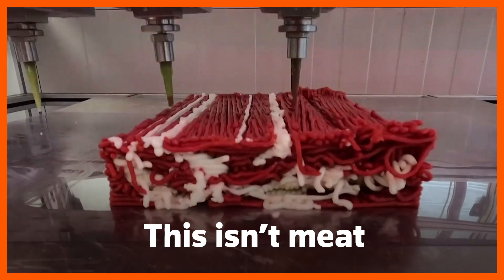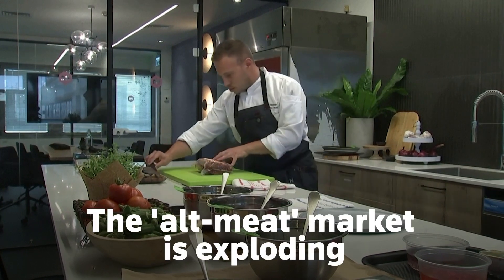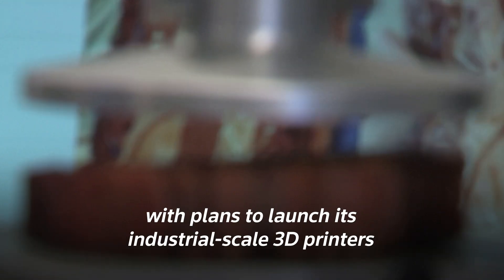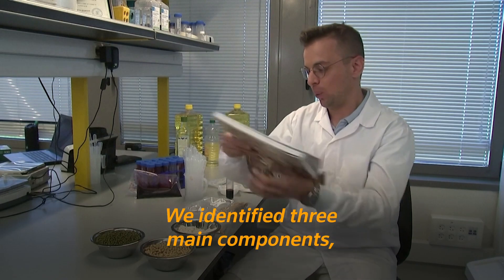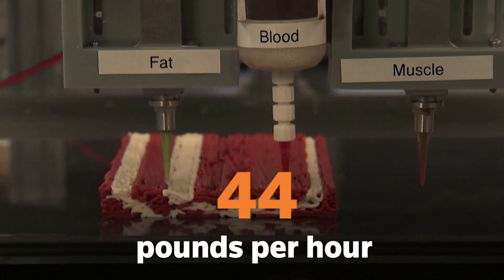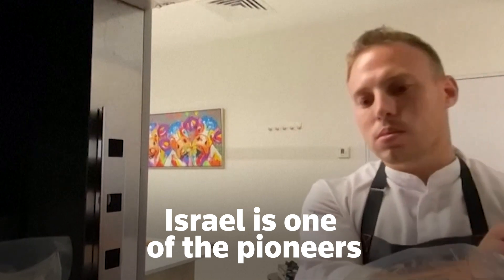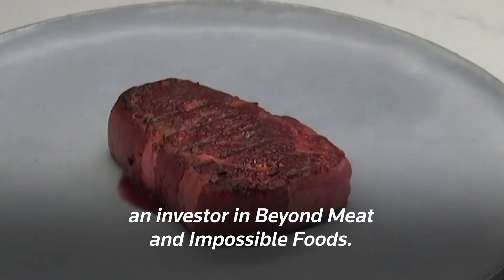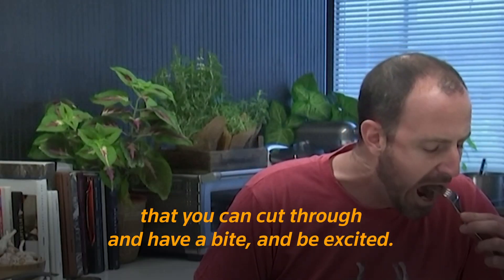Future of Food: World's first 3D printed plant-based steak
Israeli start-up Redefine Meat plans to launch 3D printers to produce plant-based steaks, mimicking real beef, in a bid to win a slice of the fast-growing alternative meat market.